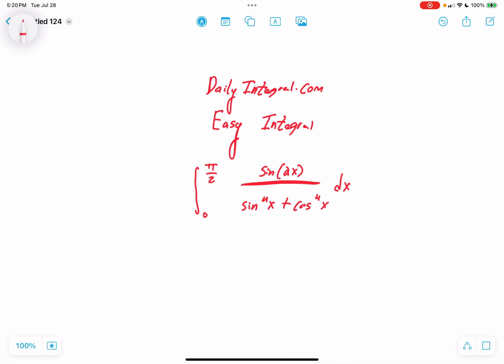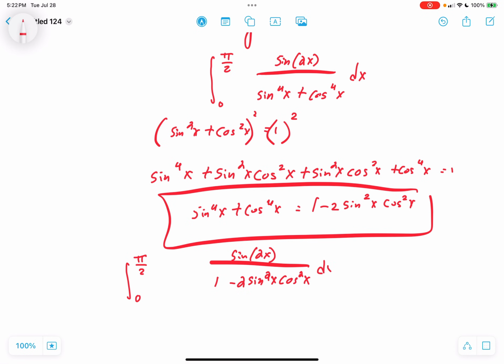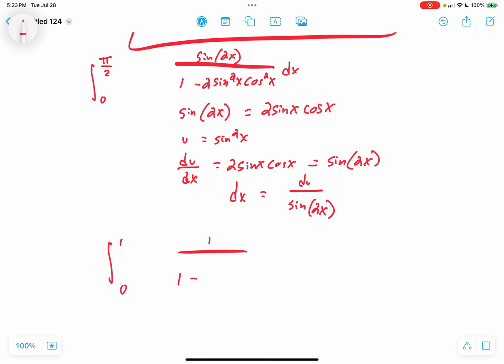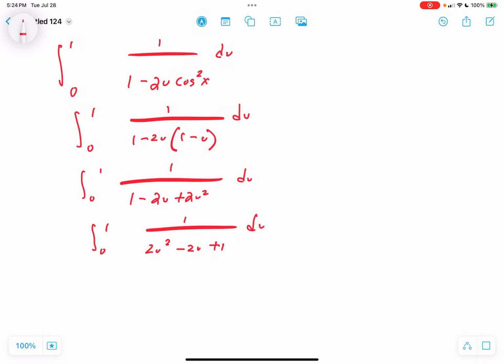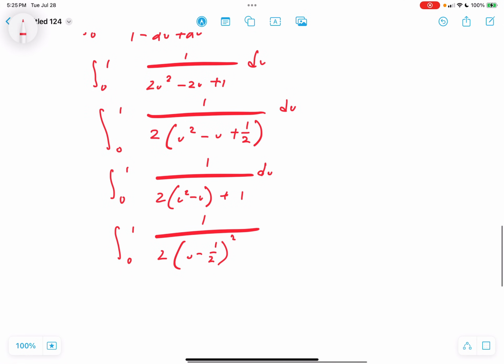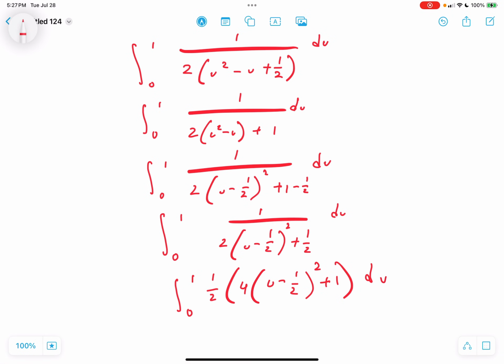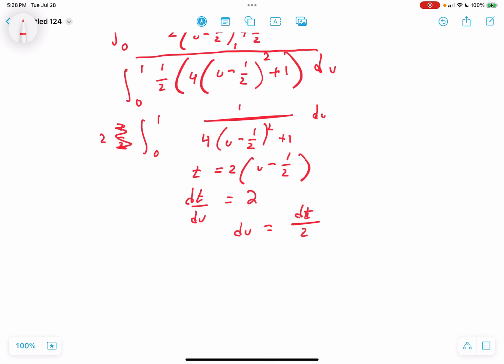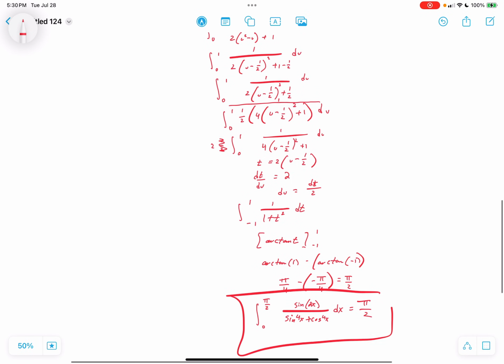This was the Easy Integral @DailyIntegral.com?!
Is there a quicker way to do this ugly problem?!